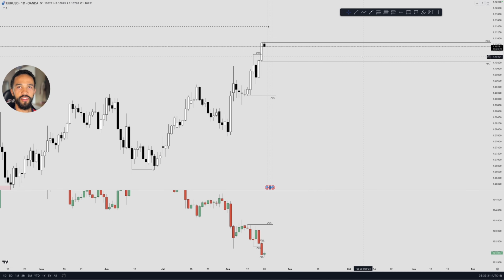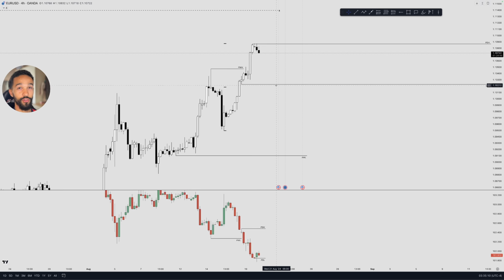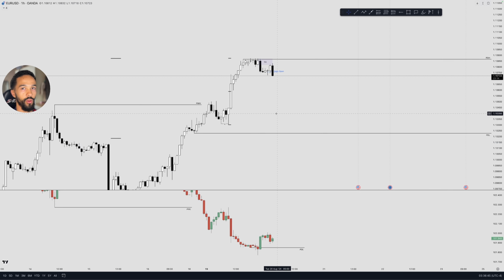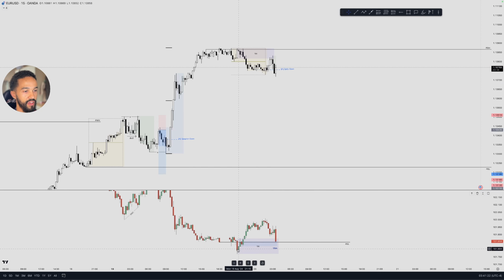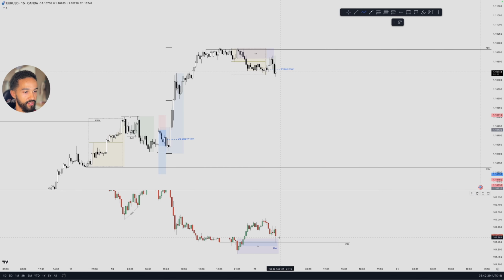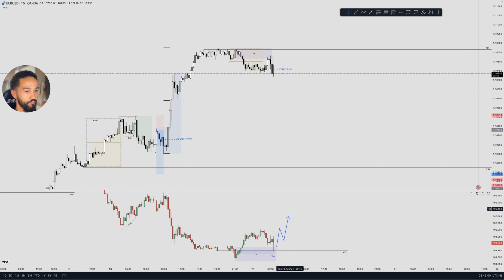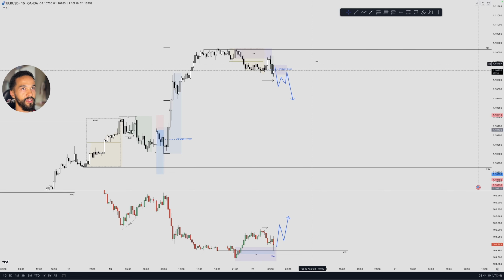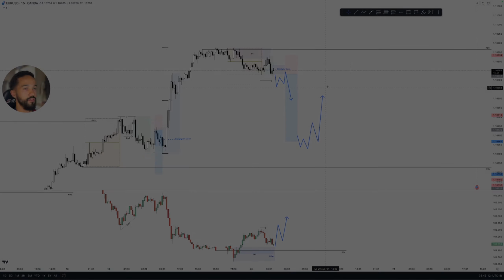BACK TO TRADING! | Daily Price Action Analysis for EU & DXY EP139